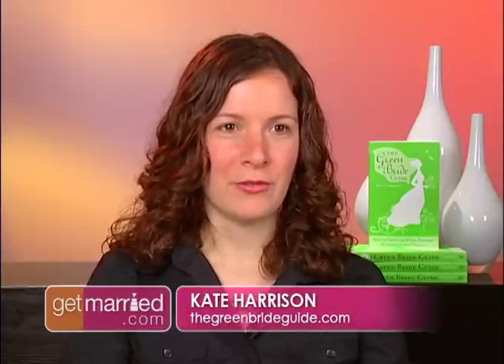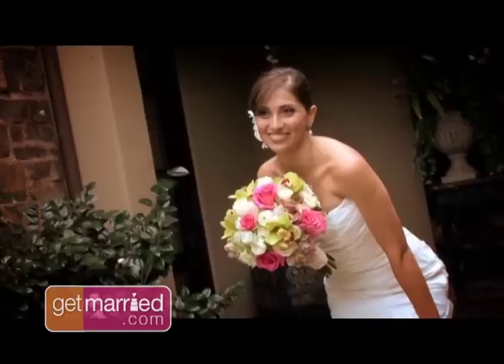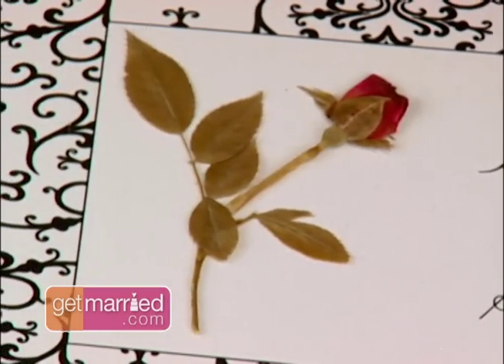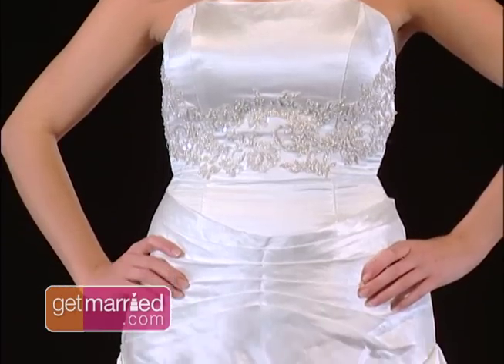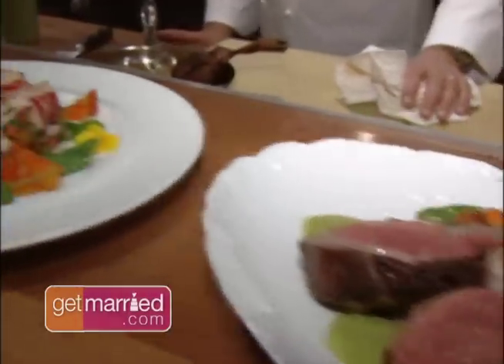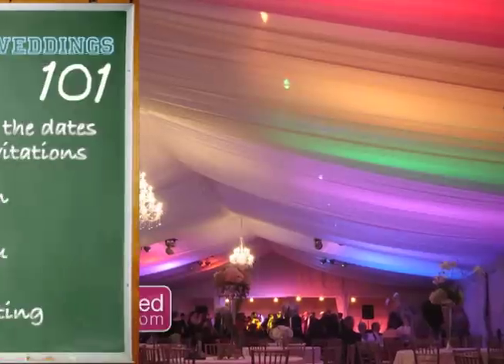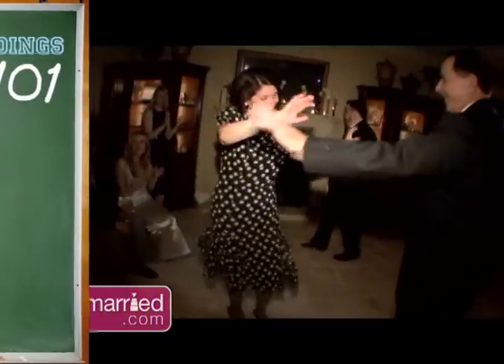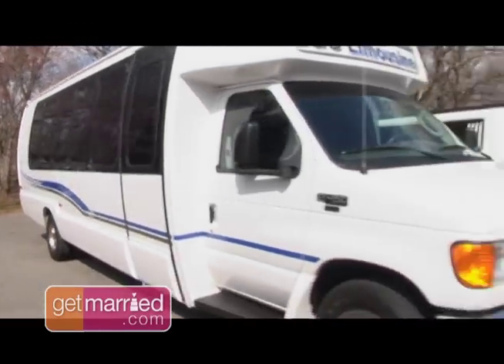Wedding Planning 101: Green Wedding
Take the first course in creating a Green Wedding. With tips and ideas for making every aspect of your wedding eco friendly